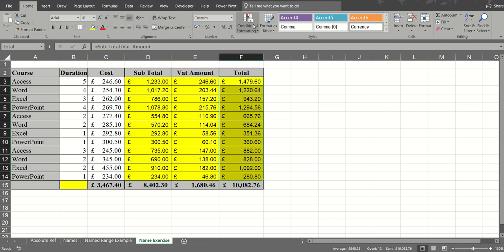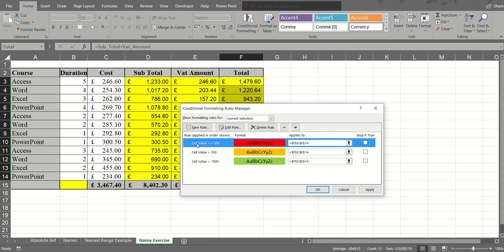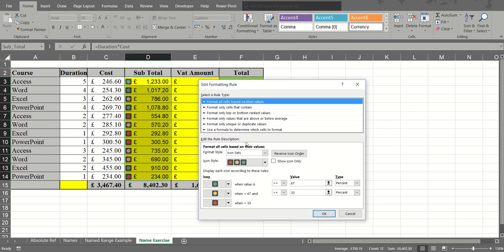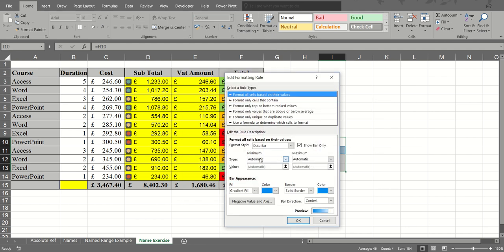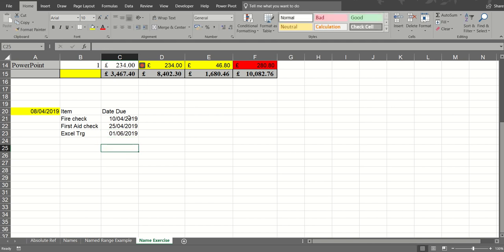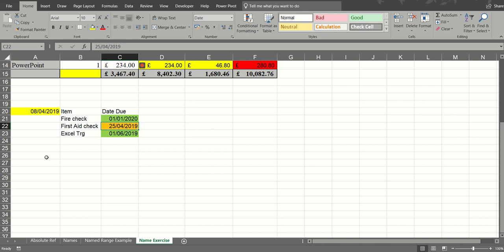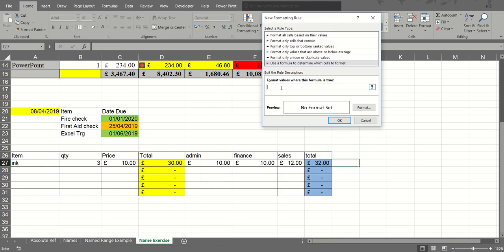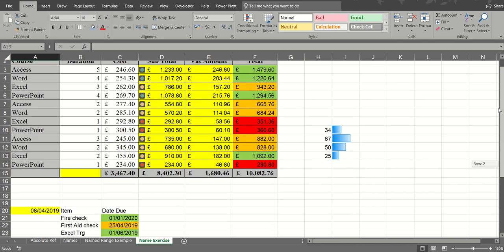WHAT Can Data Visualization Do in Microsoft Excel?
Join me as I take on the challenge of transforming raw data into stunning visualizations using just Microsoft Excel! Unlock the full potential of Microsoft Excel by harnessing the power of data visualization! In this video, we'll explore the amazing things you can do with data visualization in Excel, from creating interactive dashboards to uncovering hidden trends and insights. Whether you're a business professional, student, or data enthusiast, you'll learn how to take your data analysis to the next level with Excel's data visualization capabilities. Get ready to transform your data into stunning visualizations that tell a story and drive informed decisions!